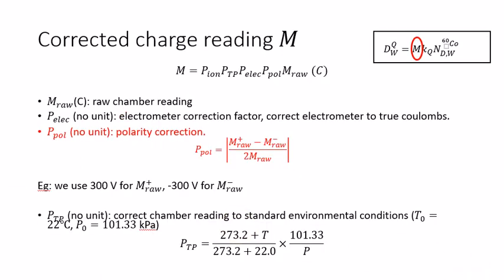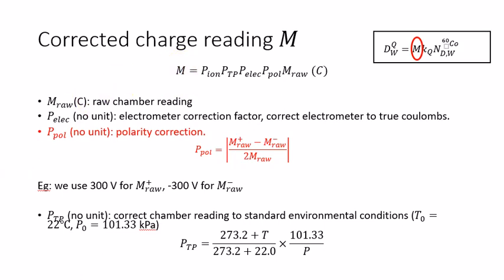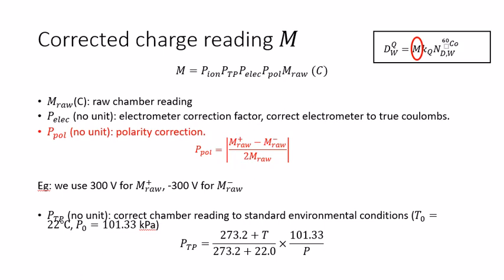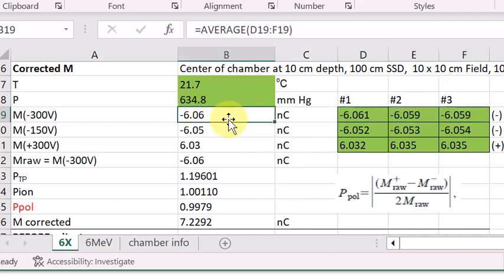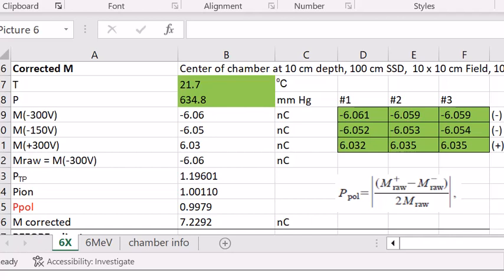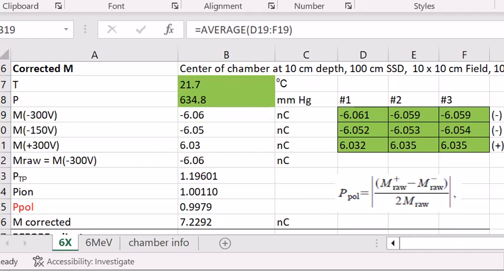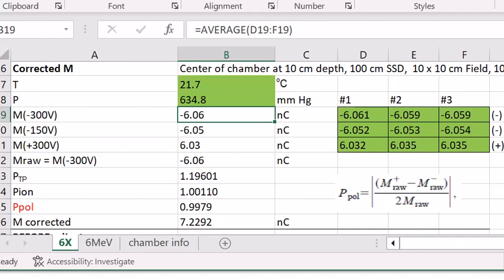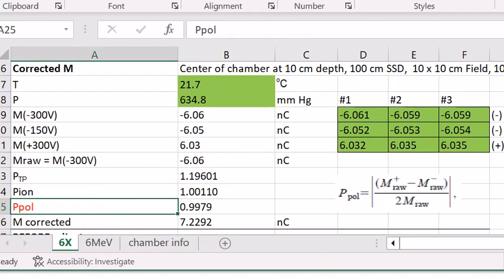3.3-tg51 chamber correction factors-Polarity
How to correct for chamber raw reading - Polarity correction factor